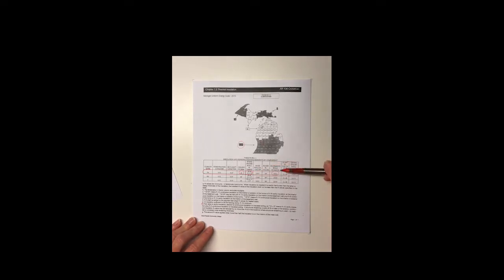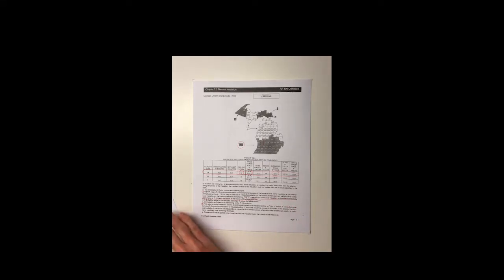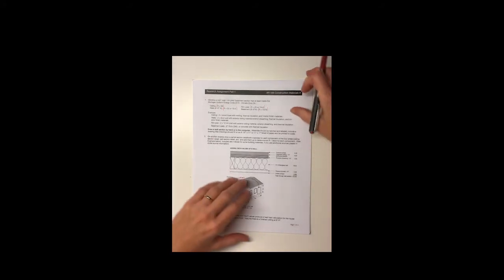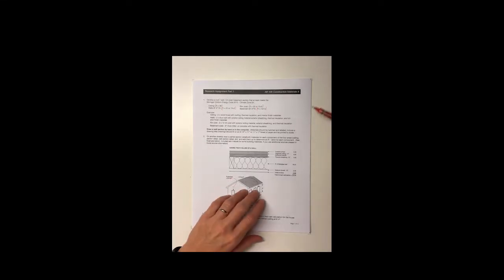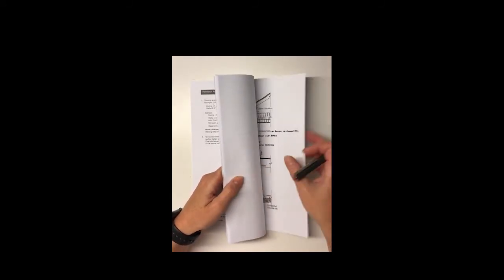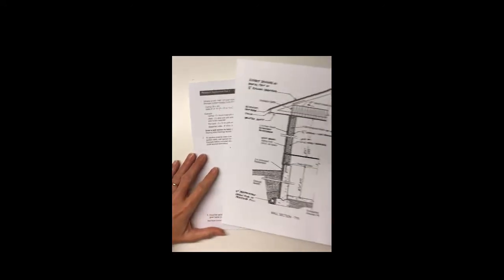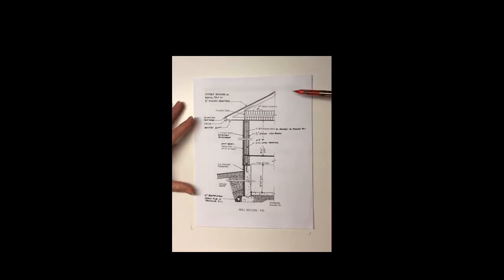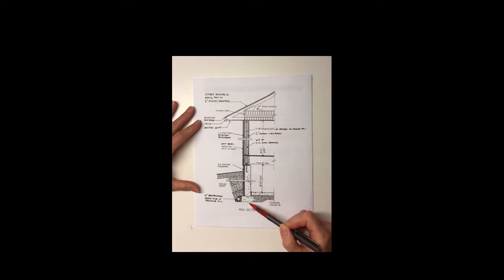AR 106 Part 1A 720p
Assignment Part 1A